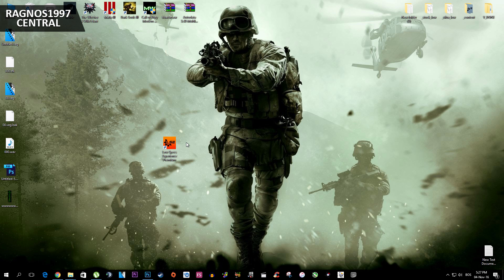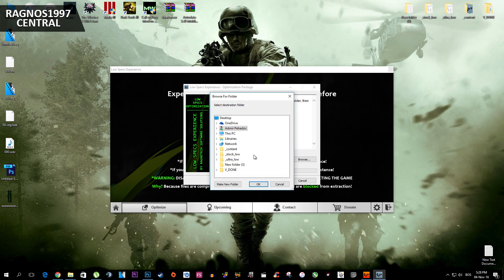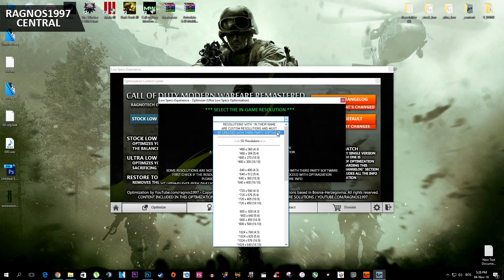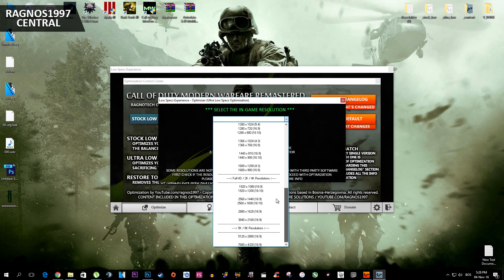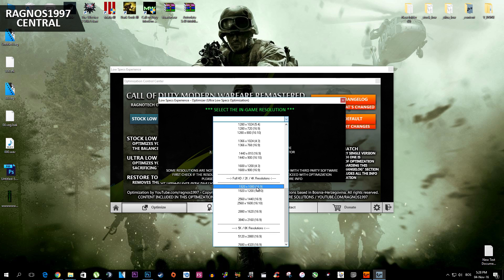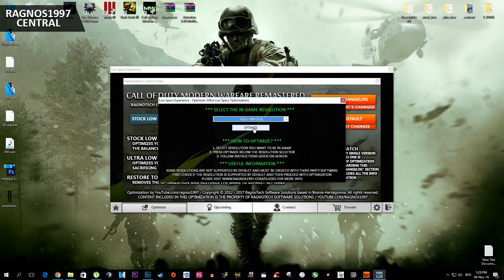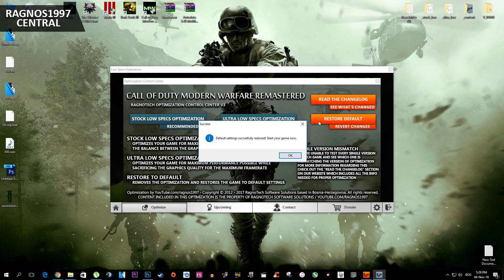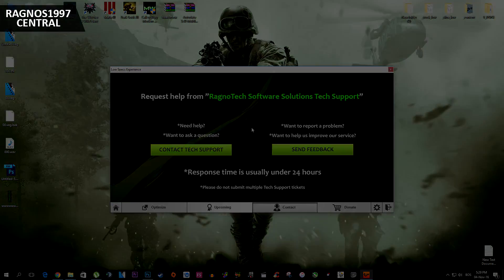★ How to Fix Lag/Play/Run 'Call of Duty Modern Warfare Remastered' on LOW END PC - Low Specs Patch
Hello everyone Ragnos here with yet another Low Specs Experience optimization video, in this video I'll be showing you how to improve general performance and reduce or completely fix lag in  Rise of the Call of Duty Modern Warfare Remastered on your low specs PC/low end PC

Specs I tested this on:
NVidia GeForce GTS450 Low Profile Edition 1GB VRAM
6GB DDR3 RAM